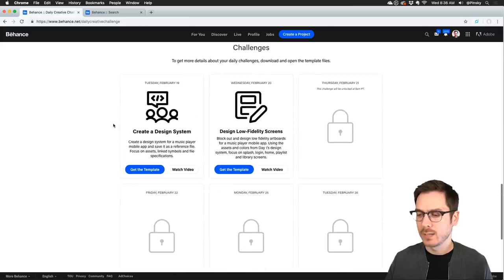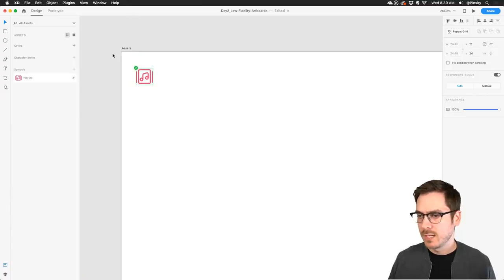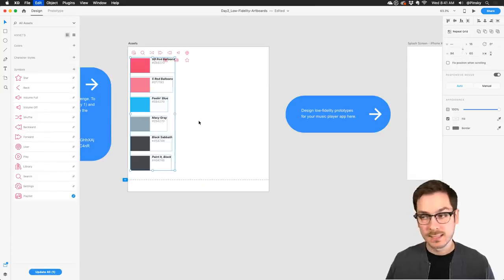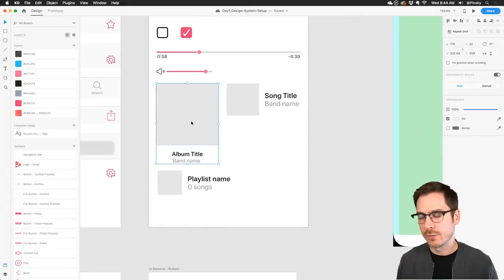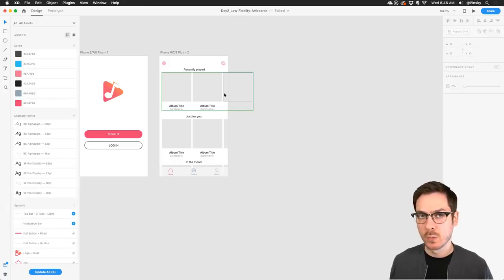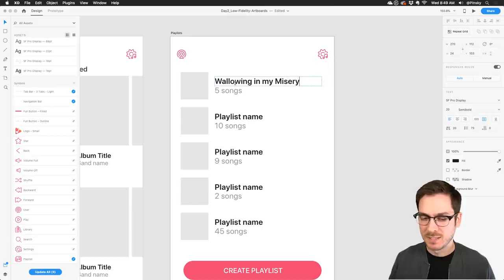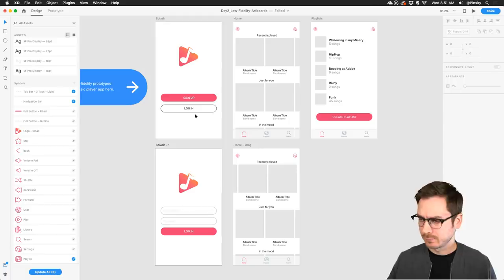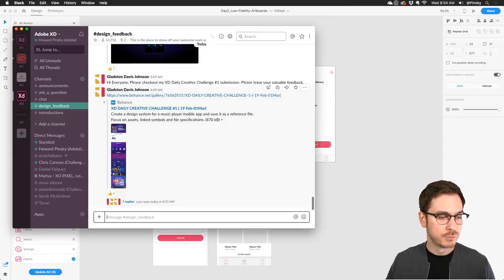Adobe XD Daily Creative Challenge #02 | Adobe Creative Cloud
Challenge: Block out and design low fidelity artboards for a music player mobile app. Using the assets and colors from Day 1’s design system, focus on splash, login, home, playlist and library screens.

Join your host Howard Pinsky every morning at 8:30am PT. He’ll show you how to approach each challenge using Adobe XD. Complete 9 challenges before March 1st and you’ll be on your way to sharpening your skills. Get your questions answered, see what the community is creating and get feedback on your work - see you there!